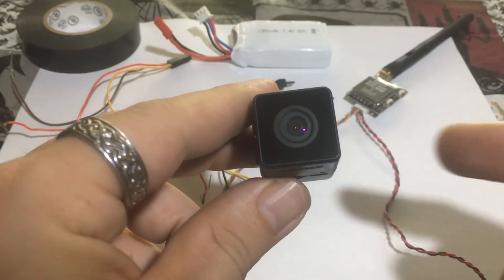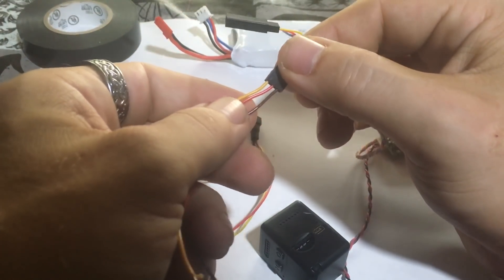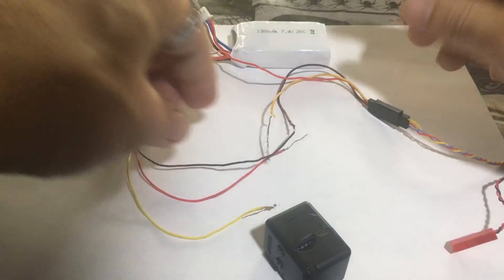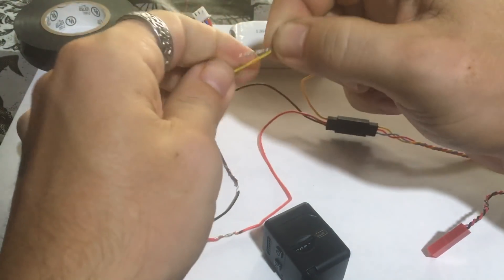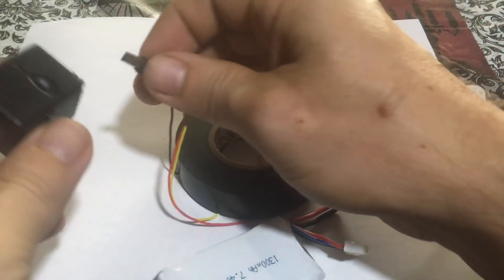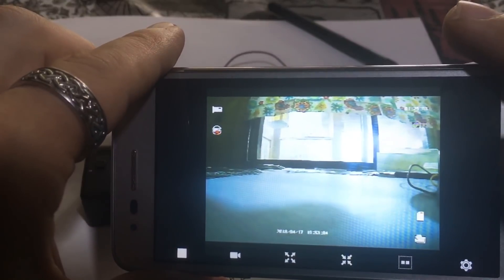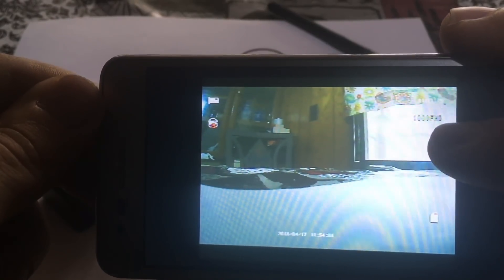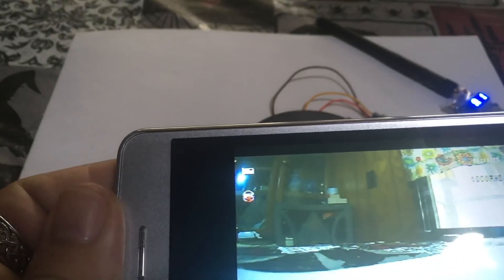Mini Firefly Hawkeye $2.50 FPV 5.8 How To Review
Simple diy mod to fpv $2.50 $20